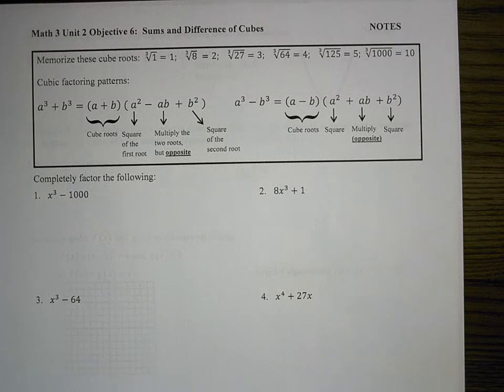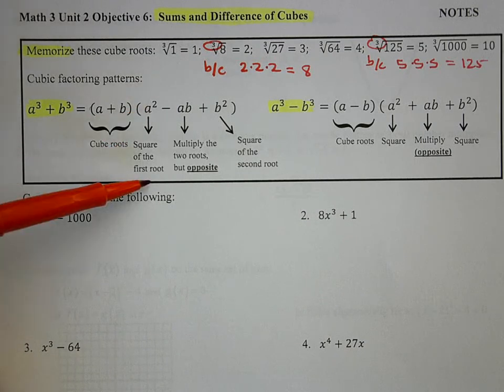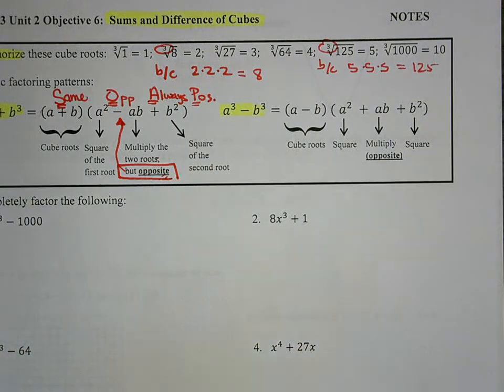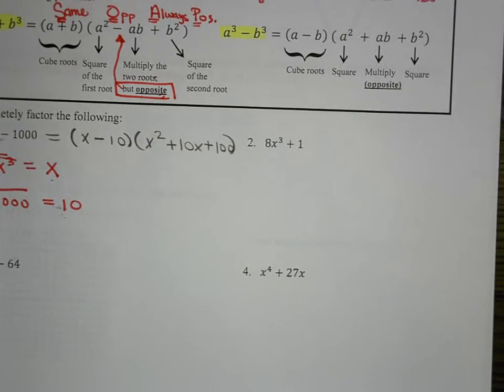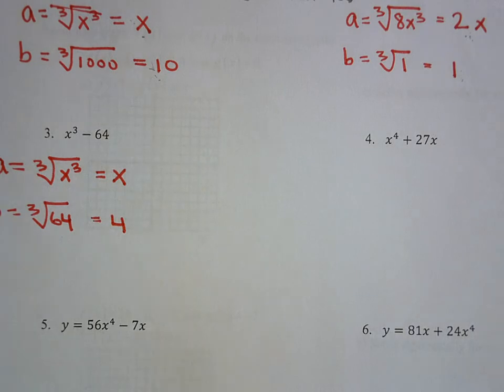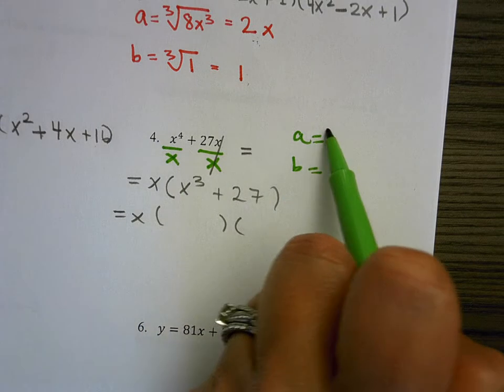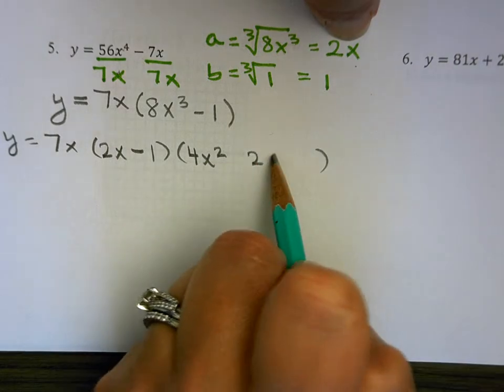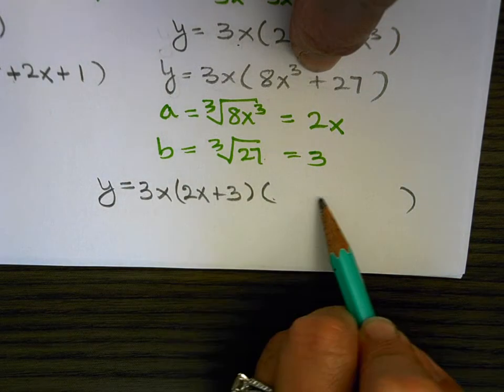Math 3 Unit 2 Obj 6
Cubic factoring